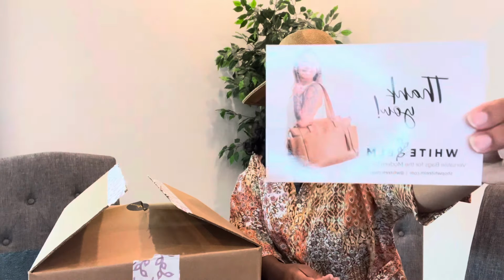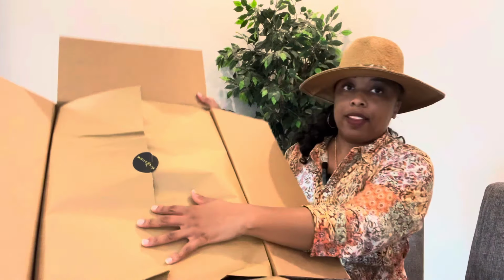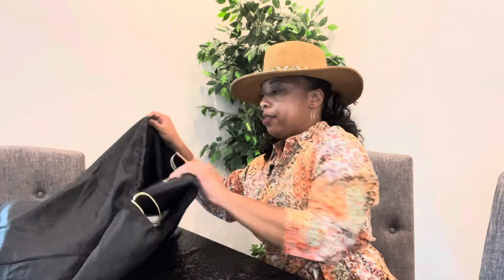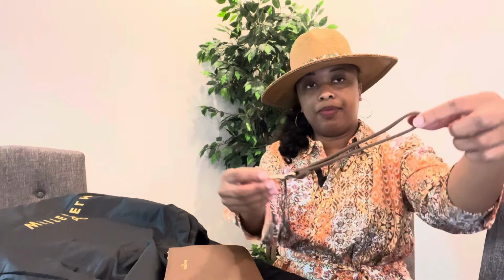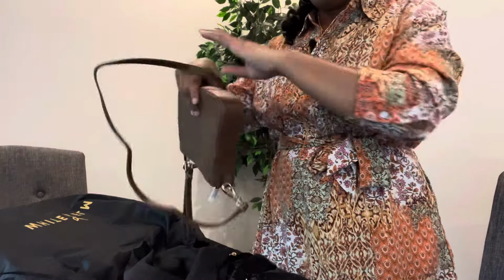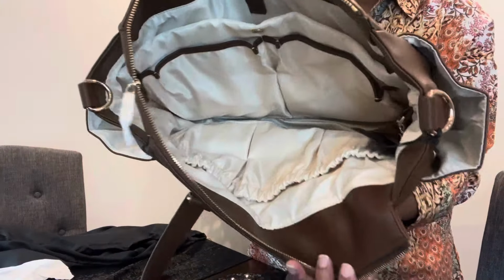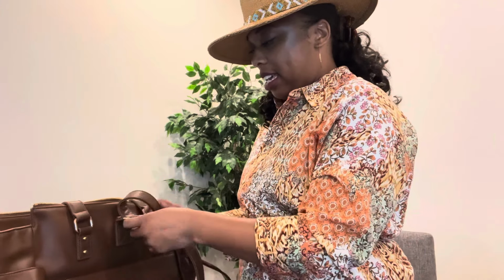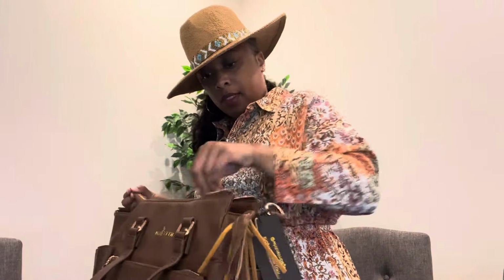Unboxing the White Elm Gemini Convertible Backpack! The Perfect Carry-On luggage!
White Elm makes bags for women on the go! This Gemini convertible book bag is perfect for this Gemini Girl ! I can’t wait to use this as my carry on , on port days . Go see more styles at White Elm